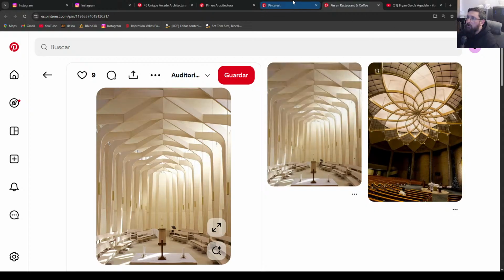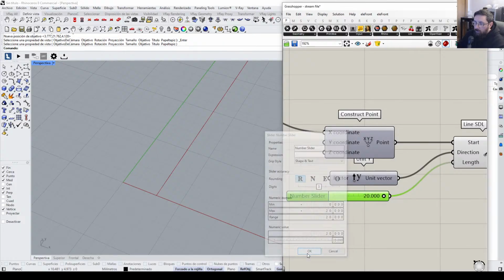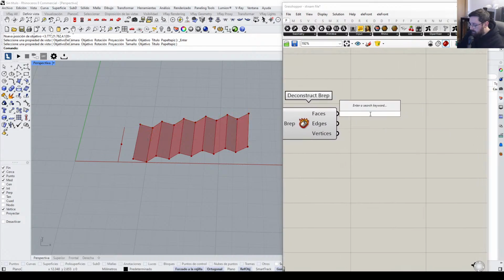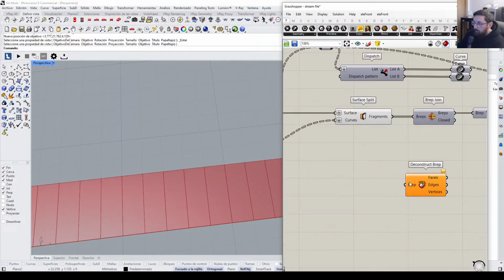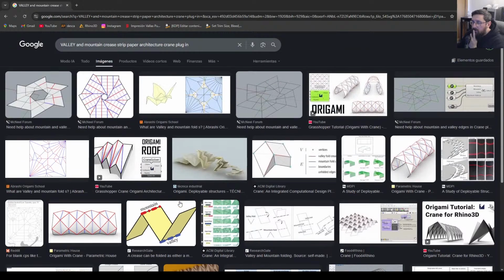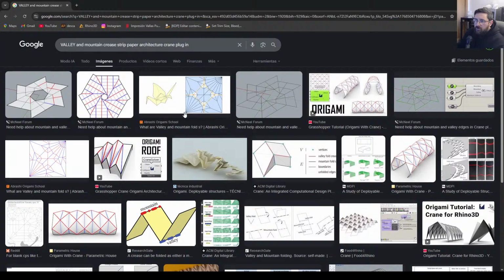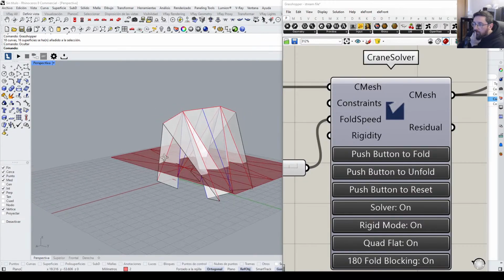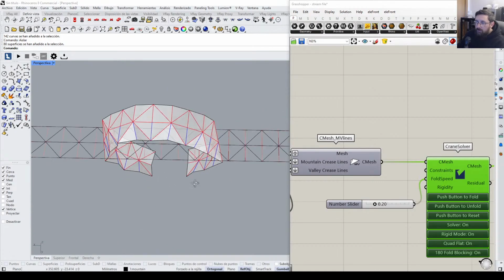BTS OF SRCRIPTING